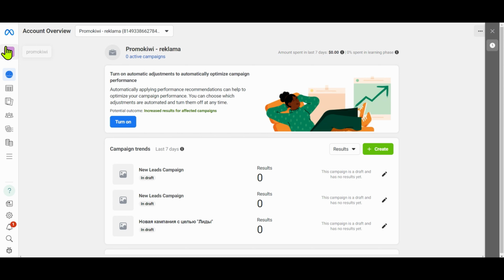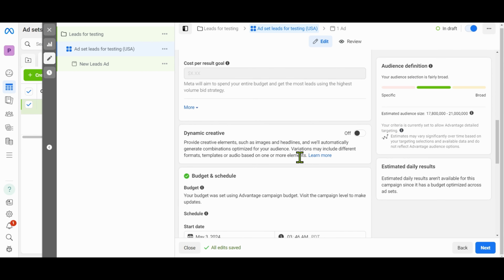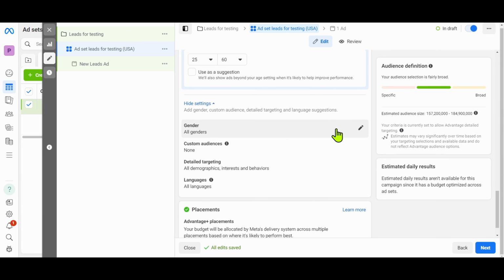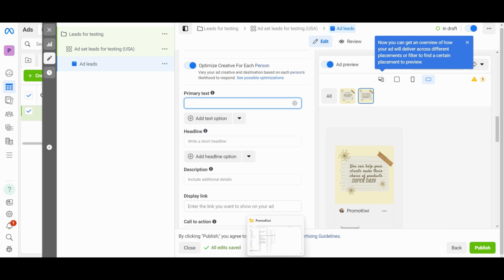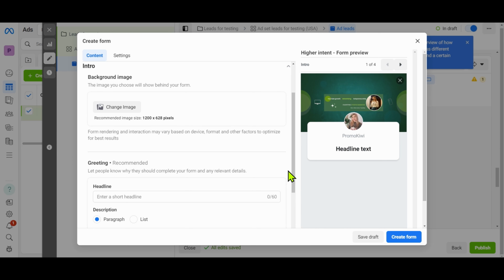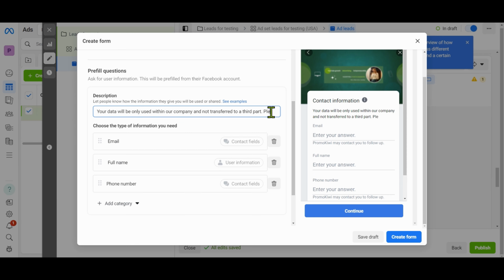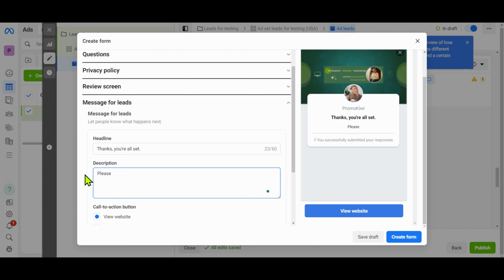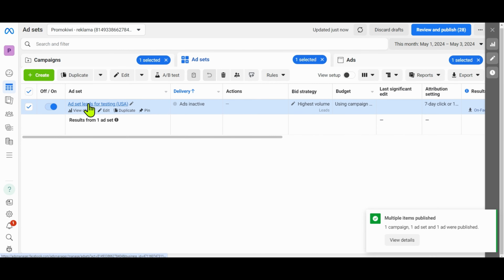Facebook lead generation campaign using Instant Forms 👉 Full tutorial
👉Apply for a consultation with me to maximize your Facebook Ads results

Using this video, you will understand how to get leads from Facebook Ads with Instant Forms. Full Facebook ads tutorial 2024. Lead generation campaign with Meta Ads.